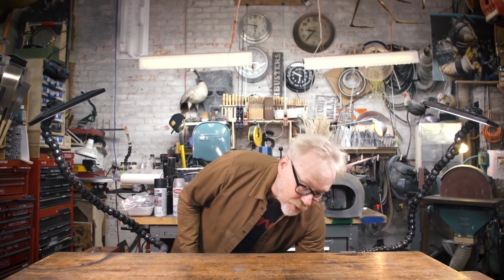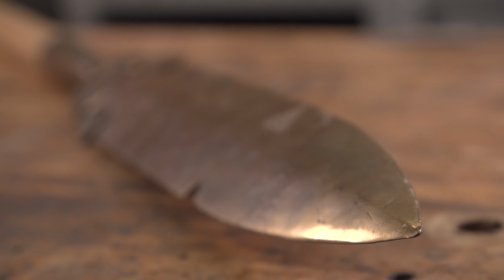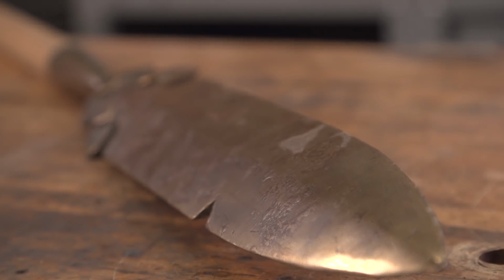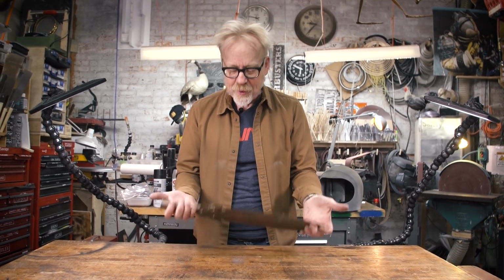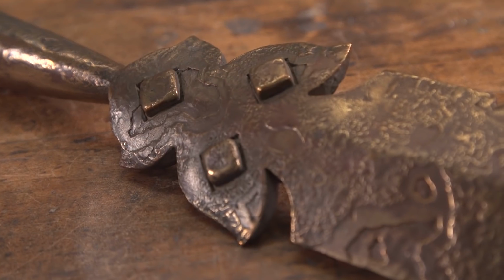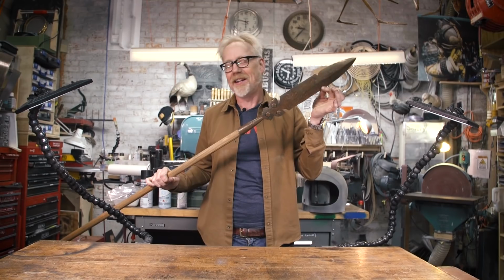Adam Savage's Hellboy Spear Replica!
Adam shares one of his Hellboy props: a spear inspired by the Hellboy comics and art of Mike Mignola. Adam and fellow Hellboy fan Grim Tim made a very limited run of these spears--The Merman King's from "The Third Wish"--one of the more esoteric objects in Adam's cave!